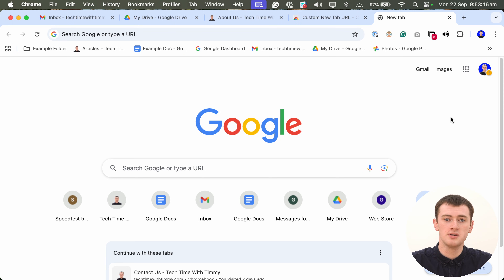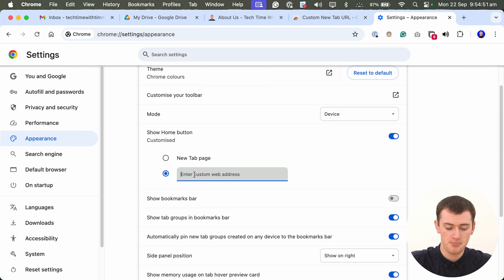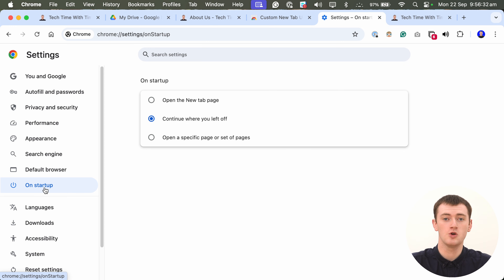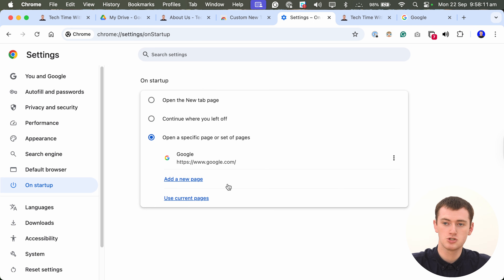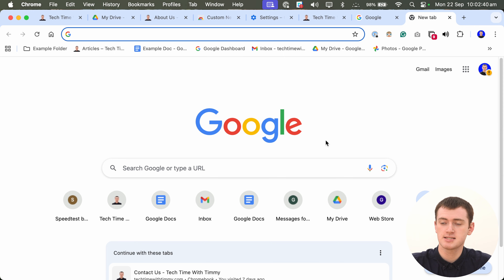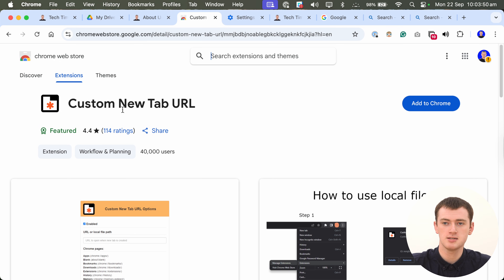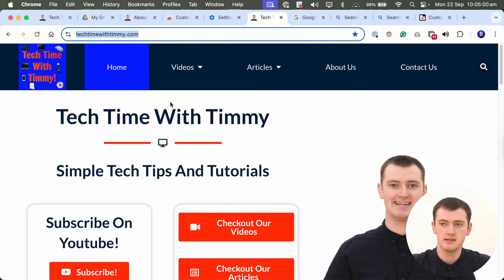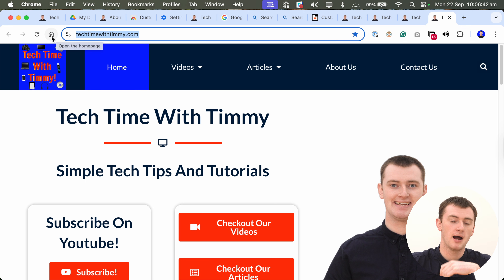How To Set Your Homepage In Chrome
In this video, Timmy shows you how to set your homepage in Google Chrome. You could make it a regular search engine like Google.com, or any other website like TechTimeWithTimmy.com.

Most of this can be done from the Google Chrome settings. But if you want to change your new tab page to be a different website, not a search engine, you will need to install this Chrome extension:

Table of contents:
00:00:00 Intro
00:00:12 Open Settings
00:00:36 Official Home Button
00:02:22 Homepage On Startup
00:04:20 New Tab Page
00:05:43 Custom New Tab Page
00:08:13 See You Next Time